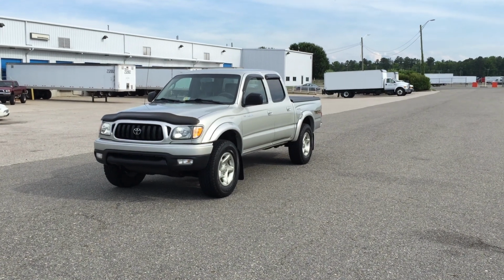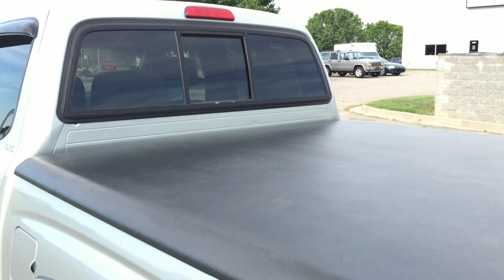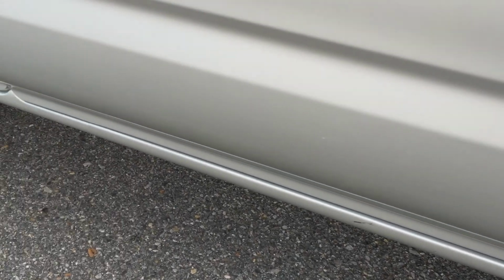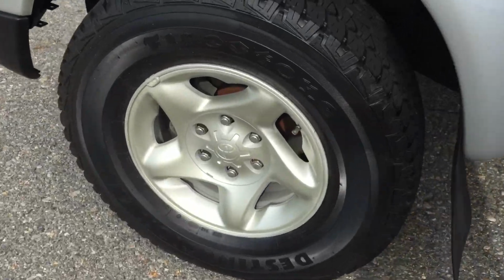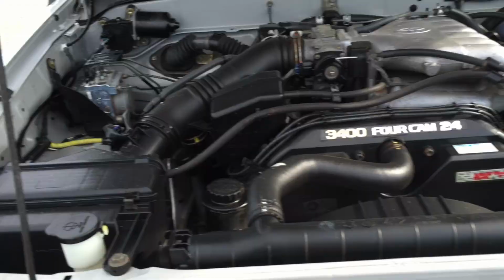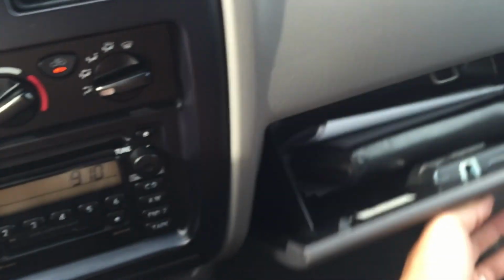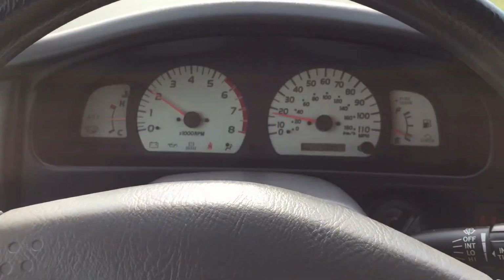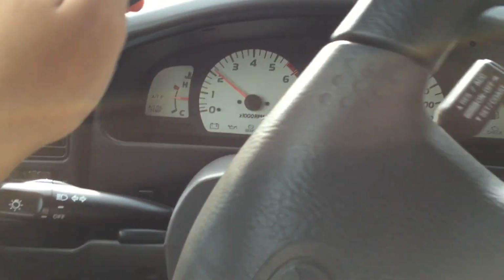Davis AutoSports TACOMA TRD / LIKE NEW / FOR SALE